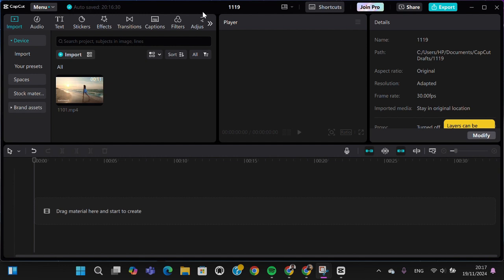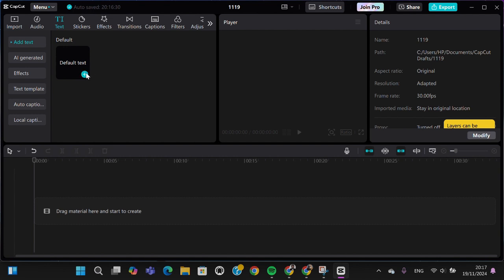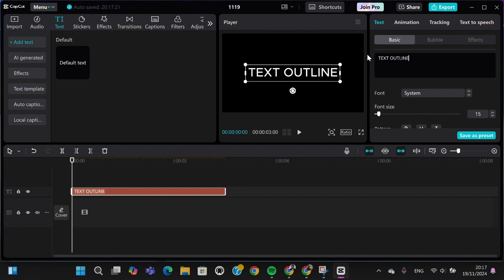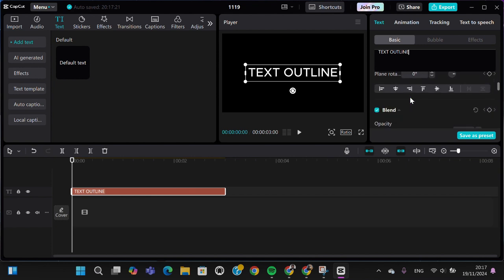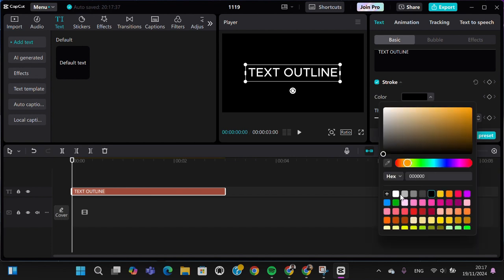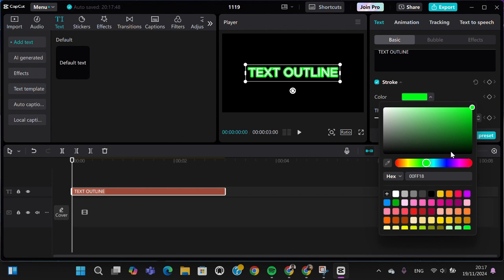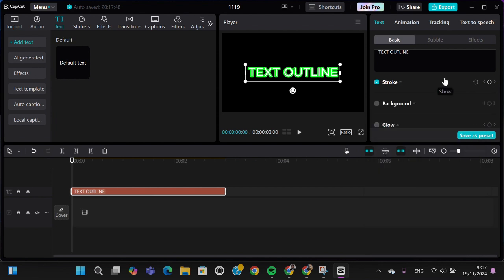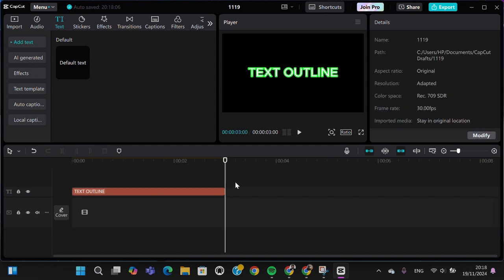❤ BEGINNER: Text Outline or Stroke Effect | CapCut PC Tutorial | Step by Step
Want to make your text stand out in your CapCut PC edits? 💬 In this step-by-step tutorial, we’ll show you how to add a text outline or stroke effect to your videos in CapCut PC. Whether you're designing eye-catching titles or enhancing your captions, this effect will give your text a bold and professional look!